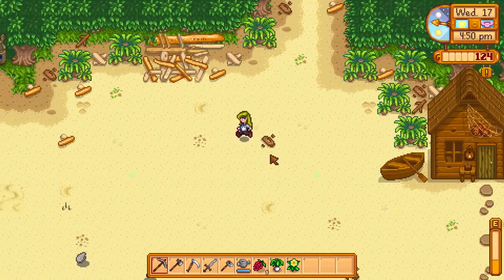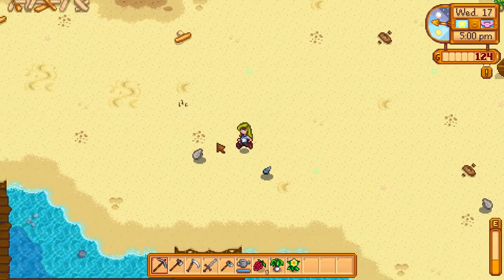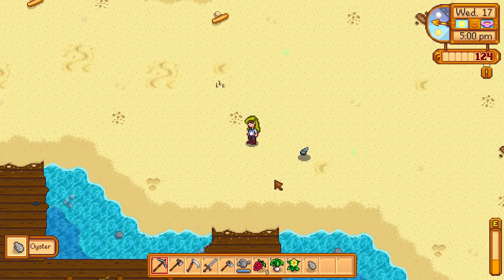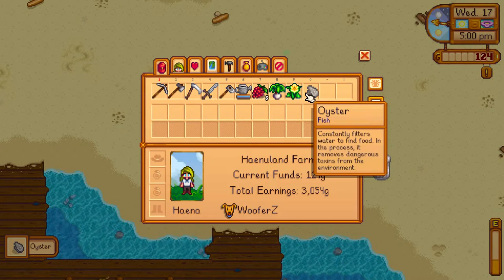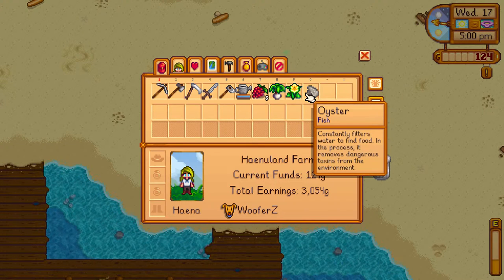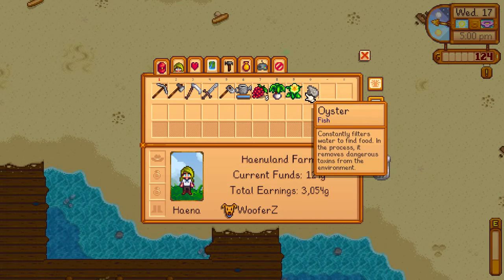How to get Oyster - Stardew Valley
You can find those on the beach